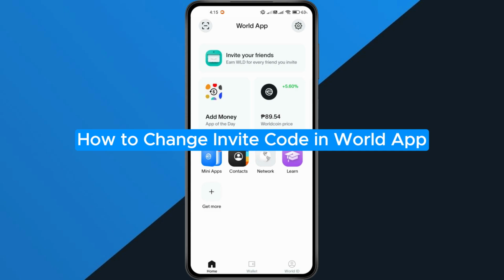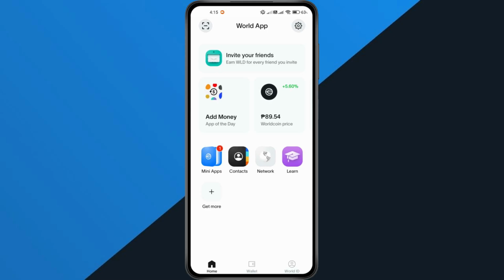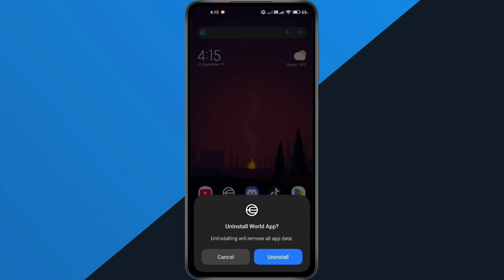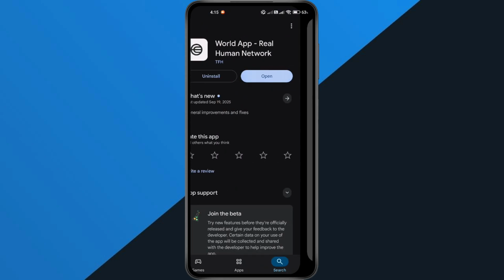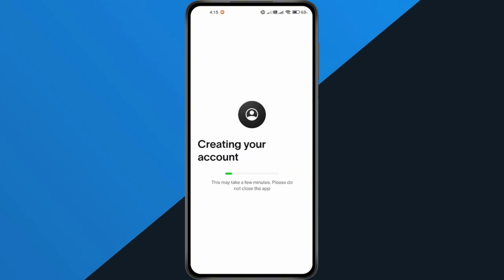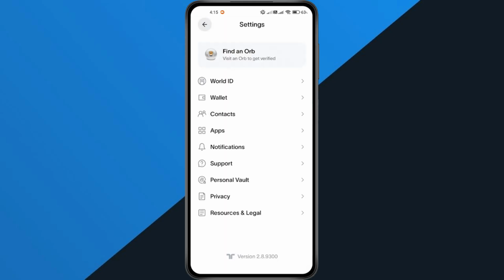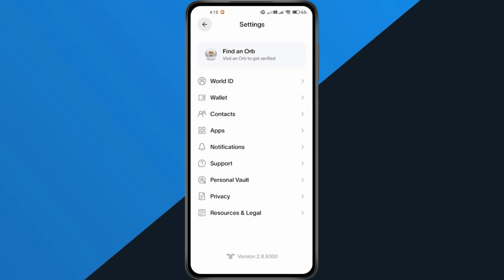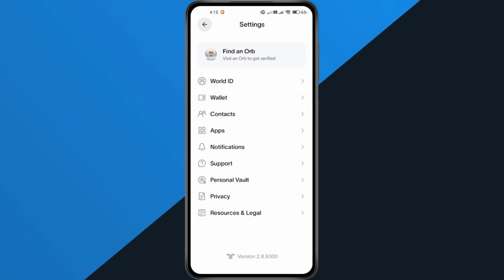How to Change Invite Code in World App – Get a New Invite Code in World App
In this short video tutorial, I show you how to get a new invite code in the World App on your iPhone or Android phone. This means you can easily create a new account and generate a fresh World App invite code by following this simple step-by-step guide.

By the end of this video, you’ll know exactly how to uninstall, reinstall, set up a new account, complete Orb verification, and receive your unique World App invite code.

Explainic